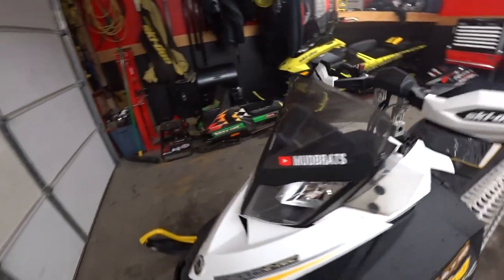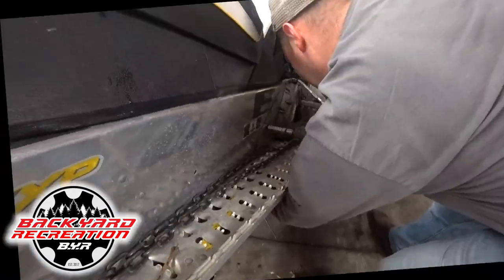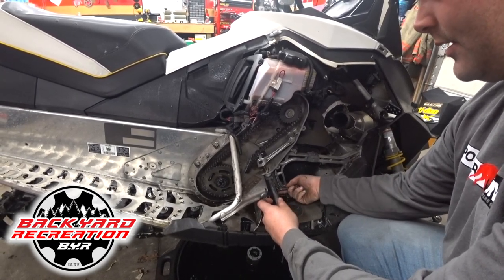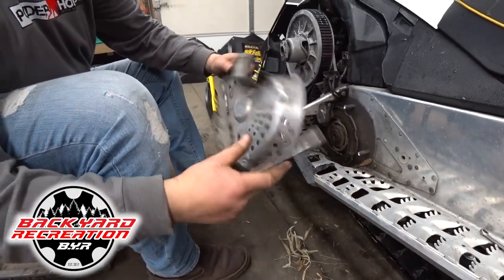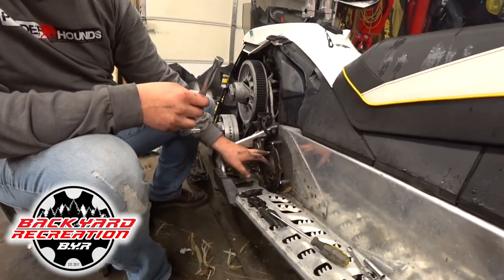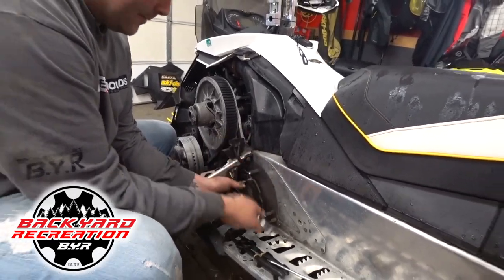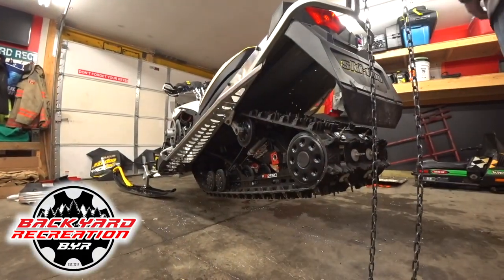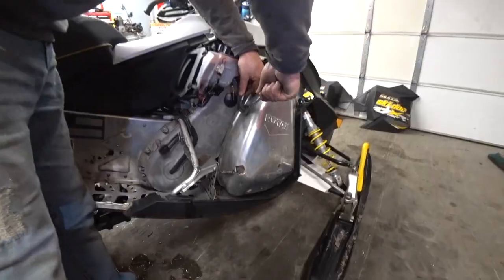Ski-Doo INSTALL RMOTION in 2009 REV XP Snowmobile Conversion to rmotion 129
Thinking of a 129” rail extension or long track conversion?  Look no further this video will help with bolt template specifications.

We wanted a 129” rail extension so We remove the stock XP Snowmobiling Suspension Skid (Shock, Rails, Hyfax Sliders, Rear Suspension) in the 2009 Ski-Doo MXZ X 600 e-tec and replace with as 129 RMotion Consumer Skid.  What a game changer, we are so pleased and it works amazing.  We do recommend a tunnel Extension and will be installing one in a future video.   Ski-Doo Snowmobile mods are a lot of fun and fairly easy if you have the right tools and friends ;-)

Download the Template specification measurements for converting your Skidoo rev XP to the RMotion 129 Mounts here:

Mudbrats ADV
Gary Porter
Box 558
Ayr ON, N0B 1E0
Canada